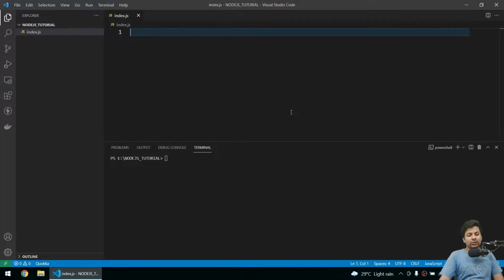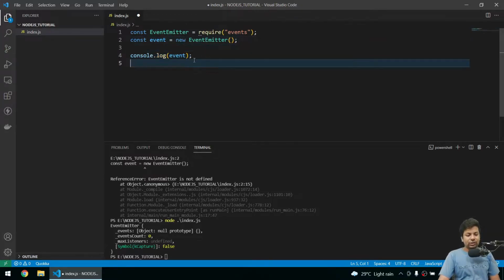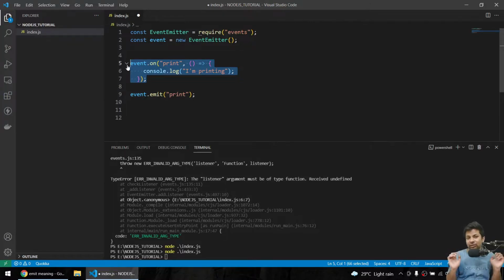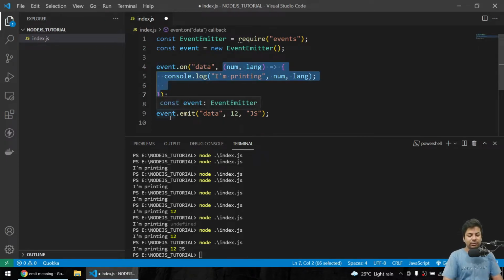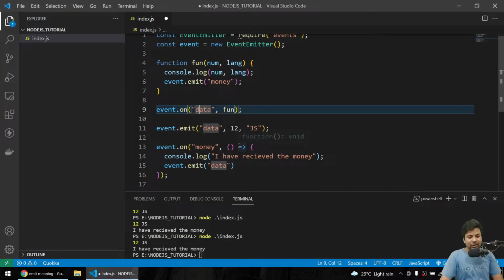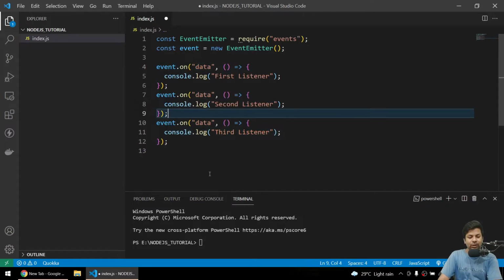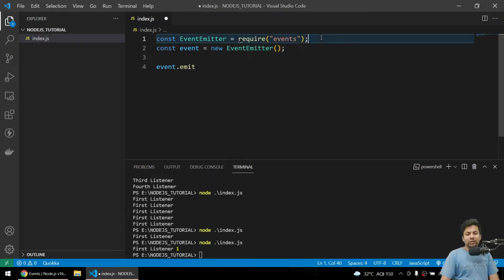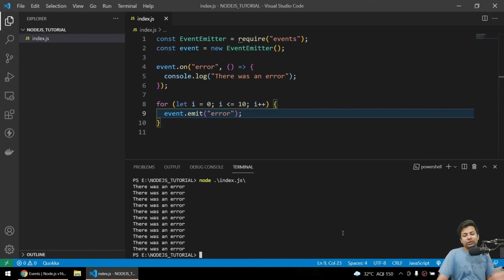Nodejs Events | Complete Nodejs Tutorial